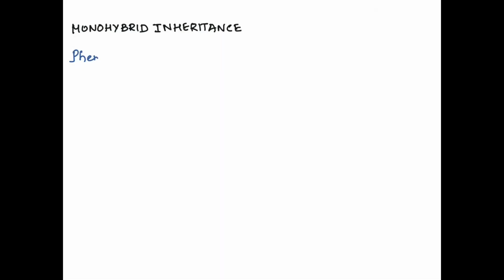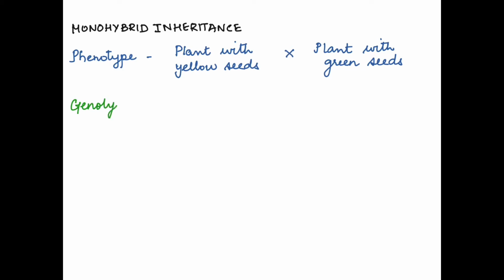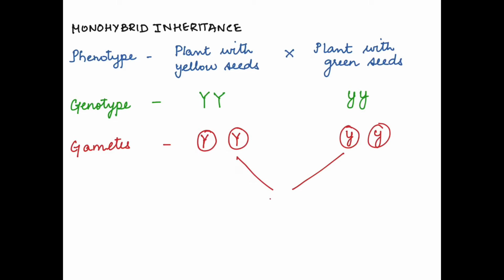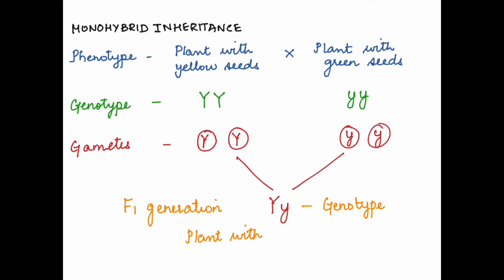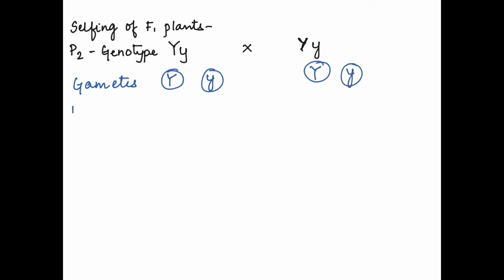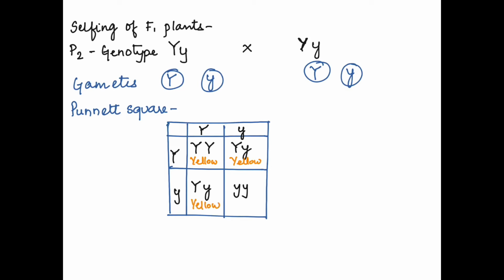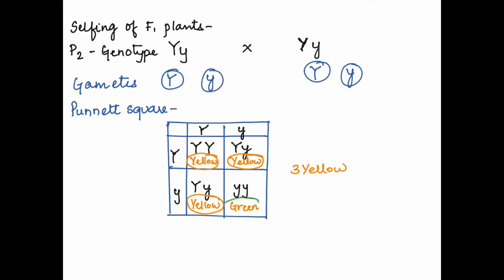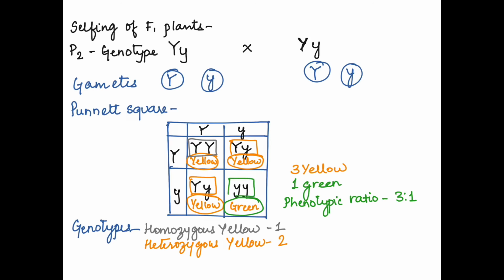PRINCIPLES OF INHERITANCE AND VARIATION: MONOHYBRID INHERITANCE AND CROSS 12 CBSE/ISC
This video explains the patter of monohybrid inheritance with a monohybrid cross, F2 generation results, and the genotypic and phenotypic ratios.